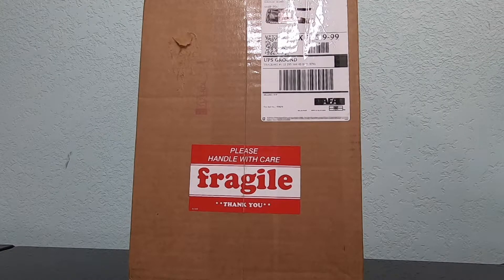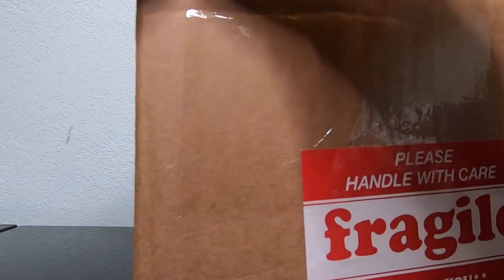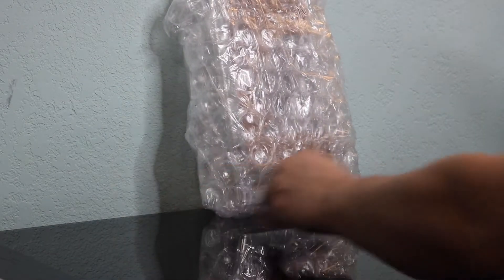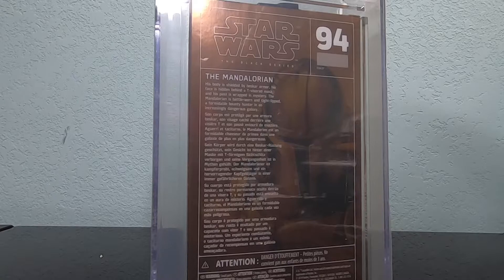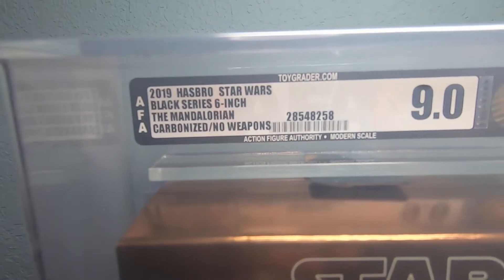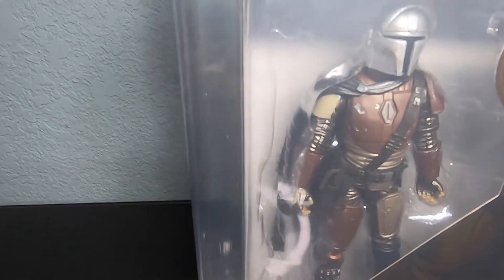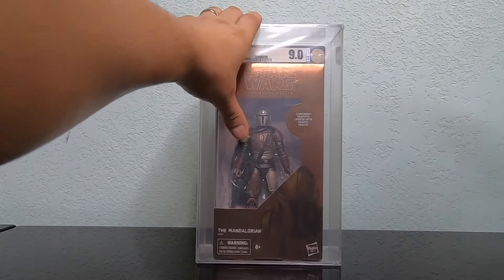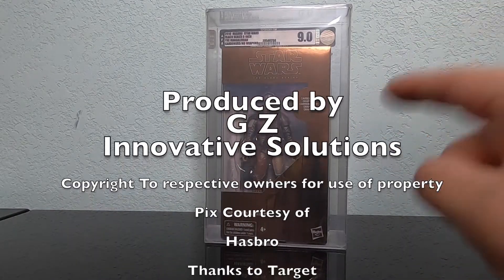The Mandalorian Black Series CARBONIZED! UNBOXED & back from being graded by AFA.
The Target Exclusive Mandalorian Black Series CARBONIZED edition comes back graded from AFA! The GZ Show shows off a nice graded example of this piece with a special twist!